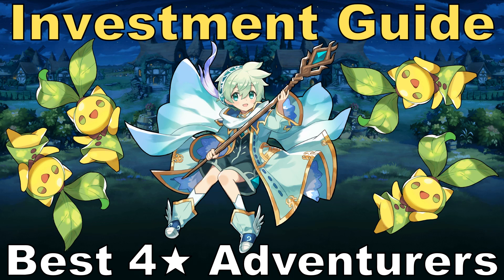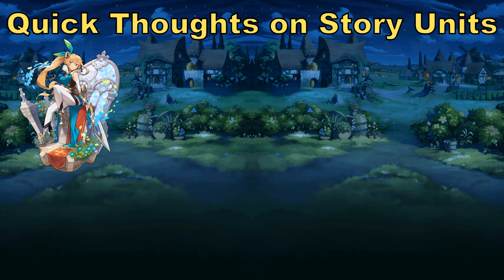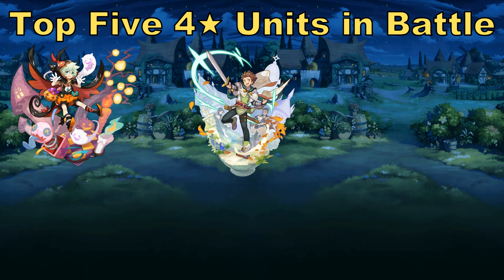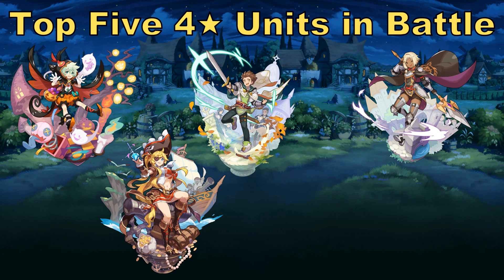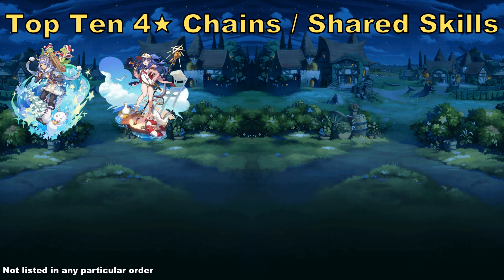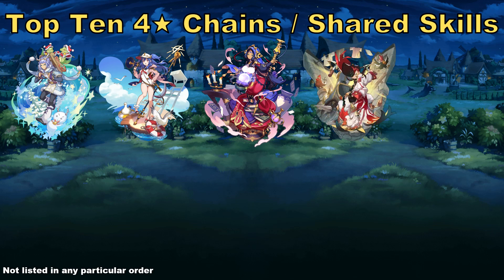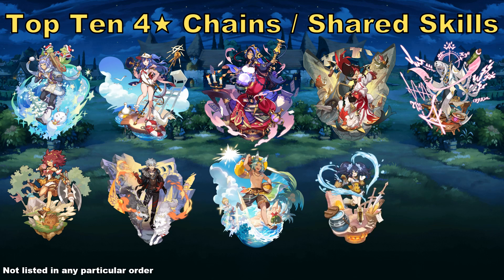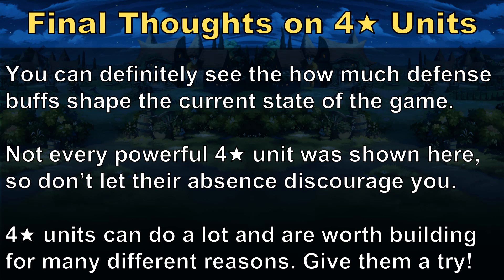Dragalia Lost - Investment Guide: Best 4 Star Adventurers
In this video, I talk over which 4🟊 adventurers I think are the best in Dragalia Lost as of Version 2.0. A lot of comments seemed curious about this topic, so I'm making this video to try provide general advice -- but there are plenty of great 4🟊 units not mentioned here which could be well worth checking out depending on what else you have access to at other rarities.

For more exact details on what's discussed in this video, check out the Wiki

0:00 Overview
2:58 Story Units
5:06 Best In Battle
13:16 Best Backliners & Shared Skills
20:51 Conclusion

The background music is from the Splash of Adventure raid event.